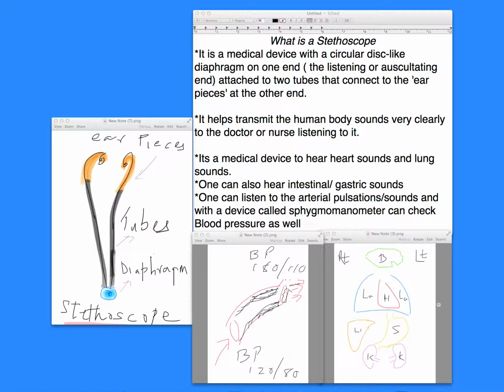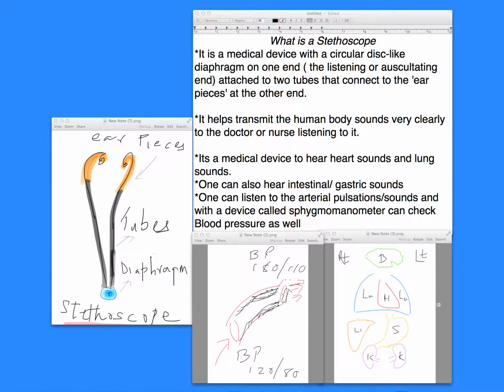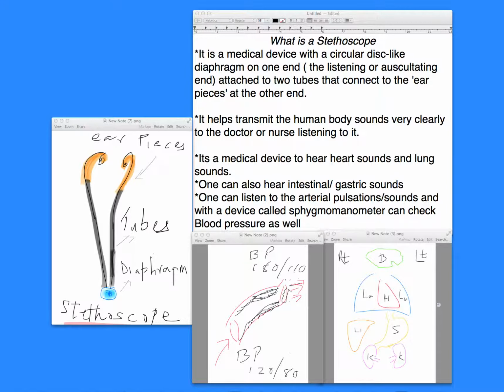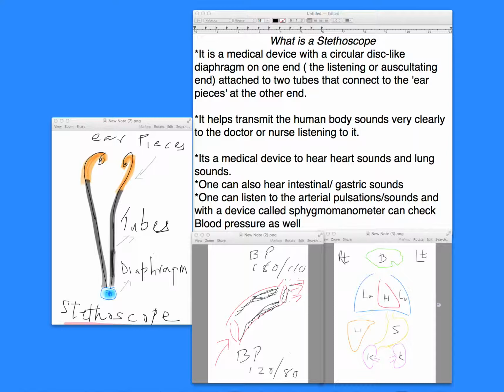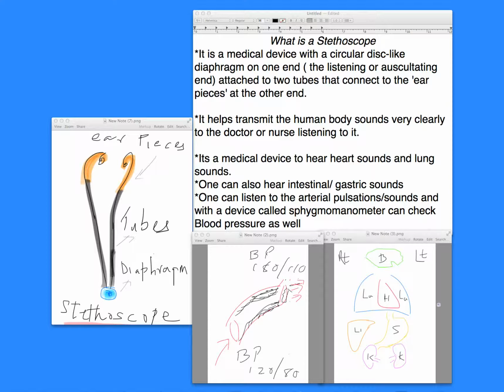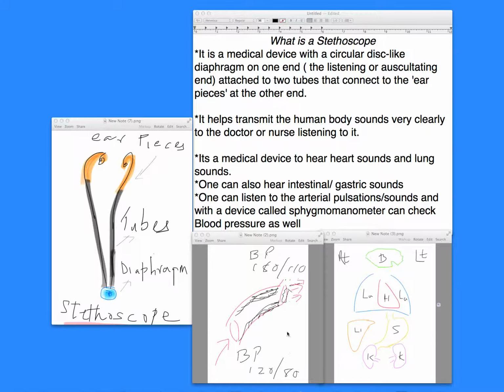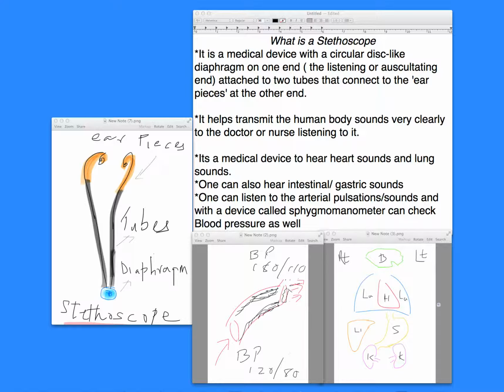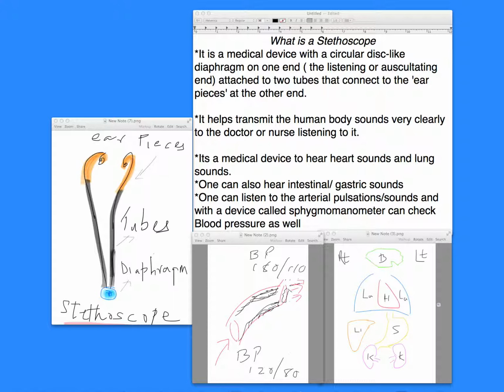^MuniHealth - #37 What Is A Stethoscope? - Cardio360 Presents...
Learn about the basics of the heart and the Stethoscope.  Specifically, it's a medical device to hear human body sounds transmitted through it. The doctor uses it to listen to the heart & lung sounds, and also to check the Blood pressure in your arm using a Sphygmomanometer. Dr. Sharad Jaitly further explains in this video.

37 Stethoscope